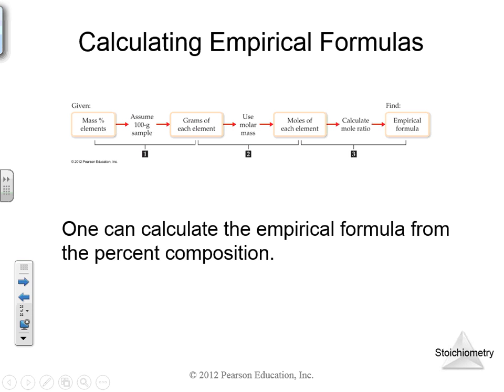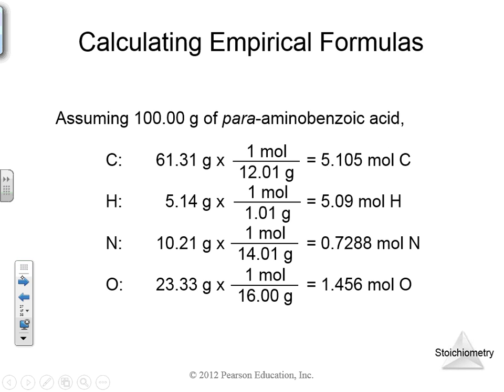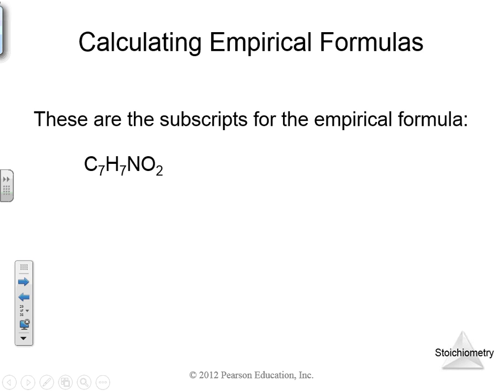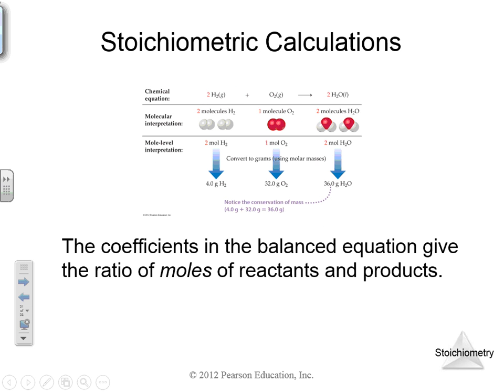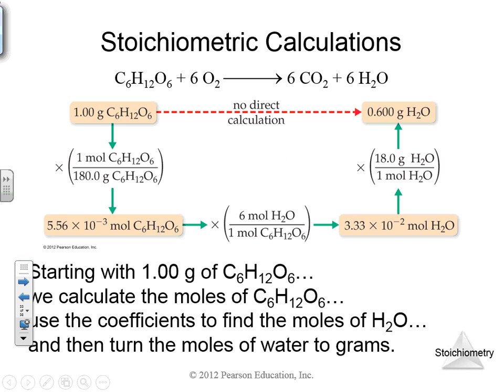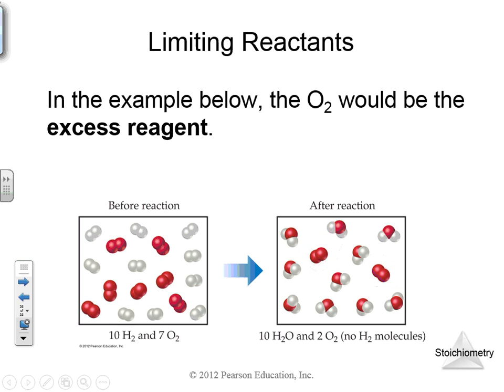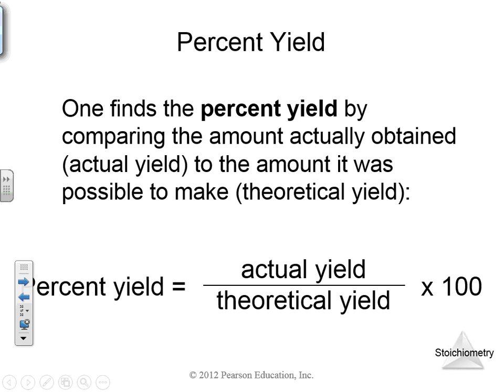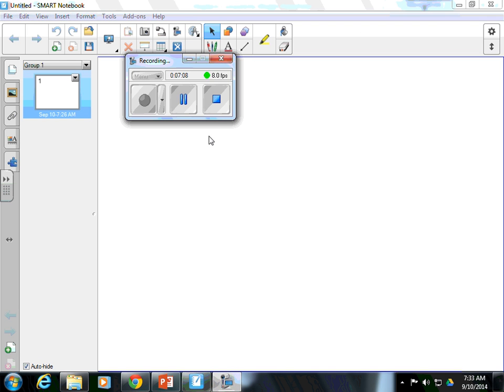Adv Chem Section 3.2 Stoichiometry and Limiting Reactants